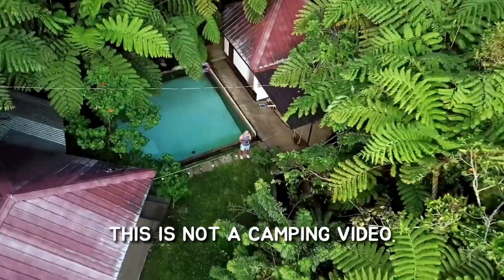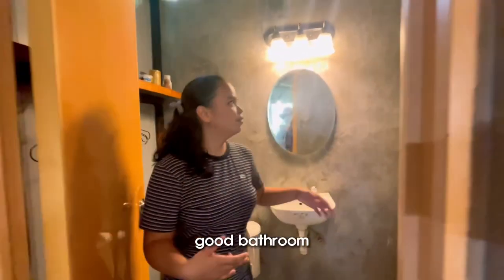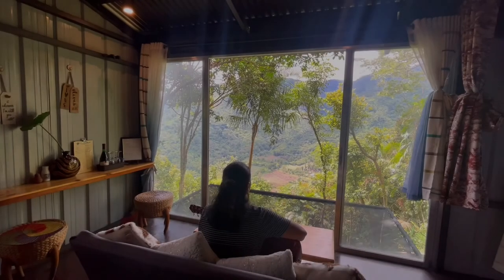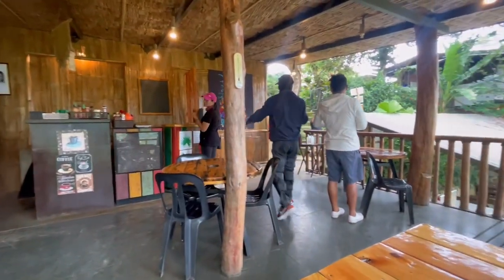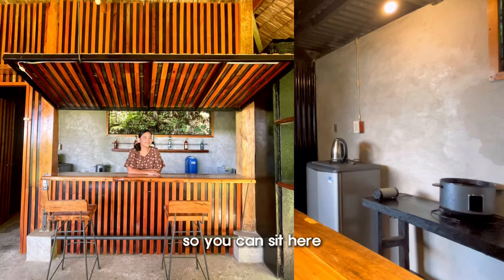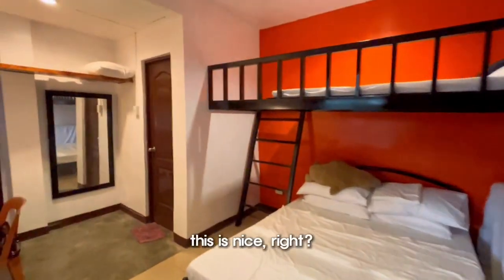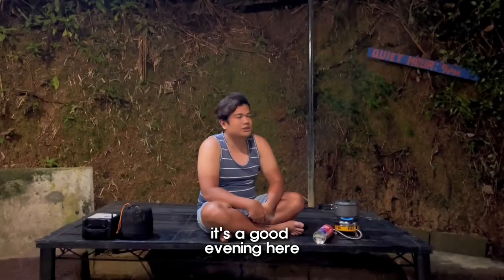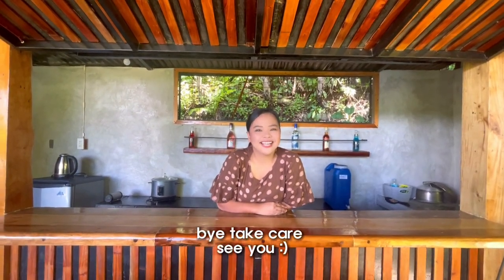MUST VISIT PLACES in Don Salvador Benedicto Neg Occ. 🇵🇭 | Bali Inspired Cabin & Pool House Villa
MUST VISIT DESTINATIONS in Don Salvador Benedicto Negros Occidental: Check out Terraza Cafe's Selfie Forest, Forest Cabin, and Bali's Pool House Vacation Villa!

Bali's Pool House information:

Location: Located 100 meters away from kudjawan Bridge, near spur 16, Brgy. Bunga Don Salvador Benedicto. You can locate them through Google maps.

With kitchen:
Bring or cook your food at their kitchen, no corkage fee with griller ( bring or buy charcoal for cooking) plates and spoons, pots and pans. Salt, sugar, provided. Just bring extra if you're a large group.

Suggested activities:
- enjoy the fresh spring water pool all day, all night exclusively.
- visit nearby DSB tourist spots
- dancing light
- card games provided

Things to prepare:
- Jacket, it gets really cold at night
-  We are surrounded by forest with a running creek in between the property, off lotion for kids, our wall fans can ward off insects, our room has window screens to prevent insects from coming in.

Note:
 The room has queen size bed and pull out foam, beddings is good for 5 persons only you may bring a tent, sleeping bag, or mat foam  for extra persons, we have a large wood tatami as bed for extra persons. No extra charge.

Check in time: 1pm, check out 11am

Donations will help us improve the quality of our videos & gears.